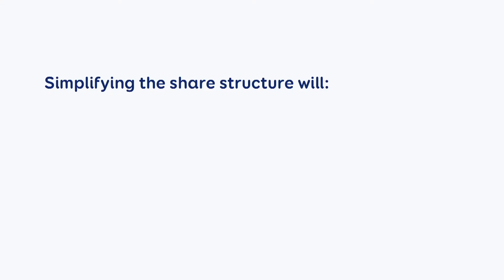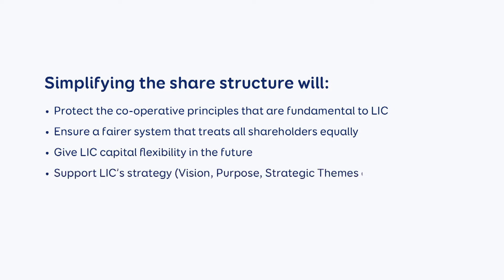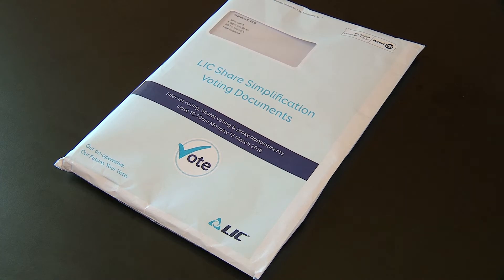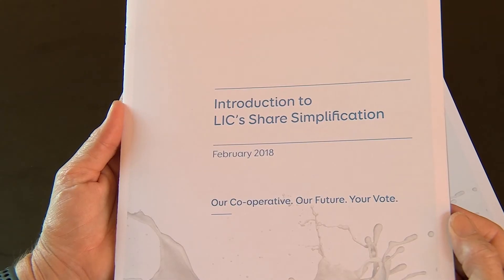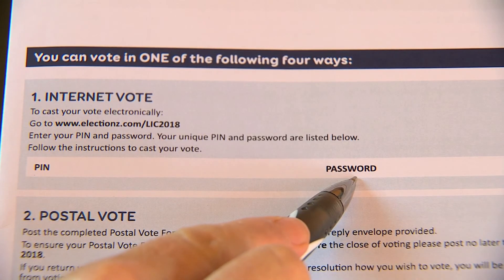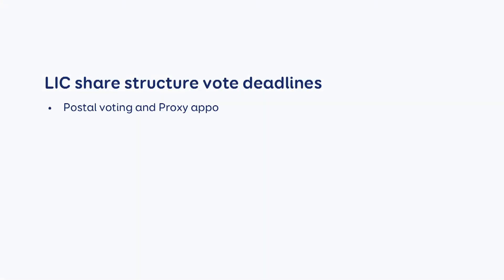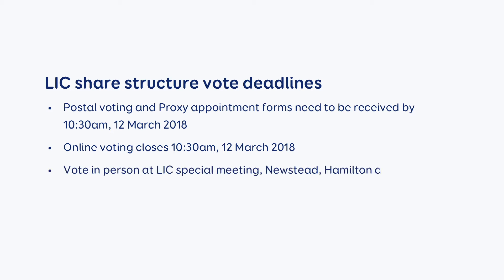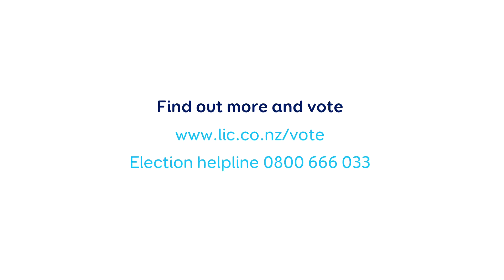LIC Share Simplification: Chairman Murray King on the information and voting packs.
You can vote on LIC’s Share Simplification proposal as soon as you get your pack in the mail.  There’s a lot of information – so LIC Chairman Murray King takes you through what to look for and how to vote on-line, by post, proxy or in person.